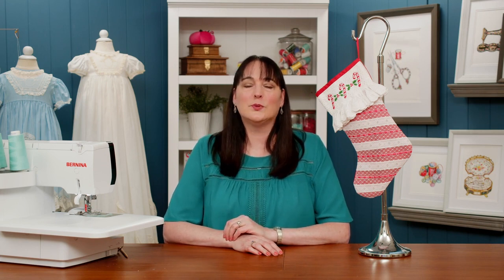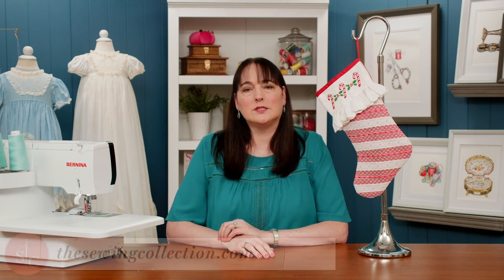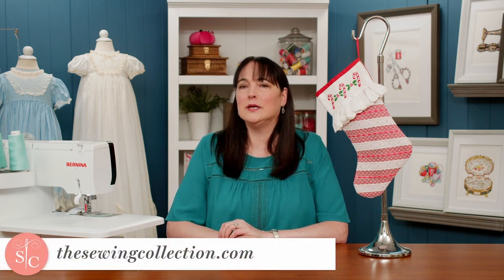Preview: Lace Stocking Online Class with Alicia Welcher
This class is also included in the Heirloom Sewing by Serger: A Three-Part Series bundle

Would you ever think that you can create the lace body of this beautiful Christmas stocking using your serger? You can, and Alicia Welcher will show you how to do it in this intermediate heirloom sewing by serger class.

In this class, you will learn how to create the beautiful lace panel that comprises the front of this stocking using nothing more than a flatlock stitch and a rolled hem. You will also learn how to create the fabulous smocked and ruffled cuff using a smocking-in-the-hoop technique on your embroidery machine. If you do not have an embroidery machine, do not worry. We have provided alternate cuff options in your written instructions. No matter how you choose to do your cuff, it will be beautiful! In constructing this stocking, you will also learn how to serge both inside and outside curves.